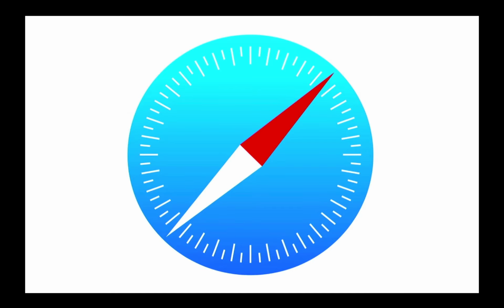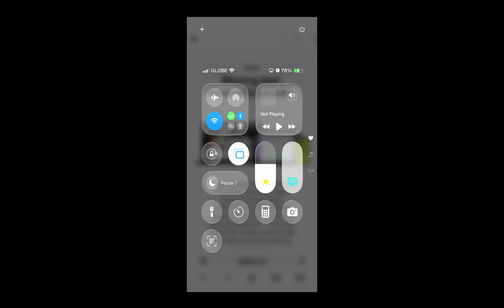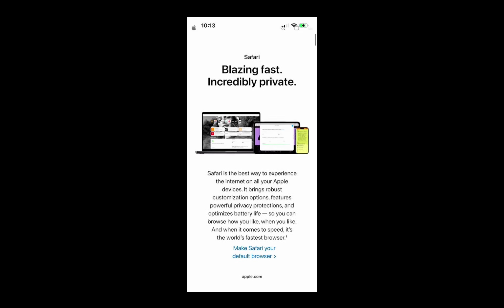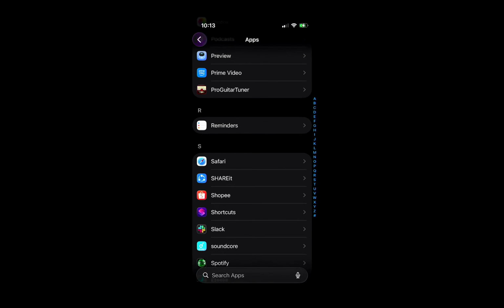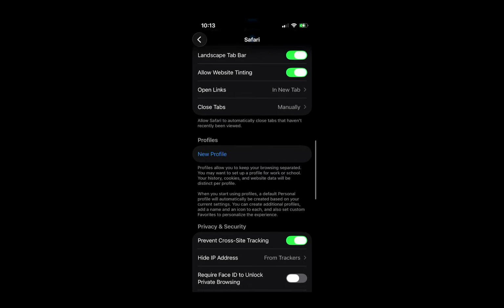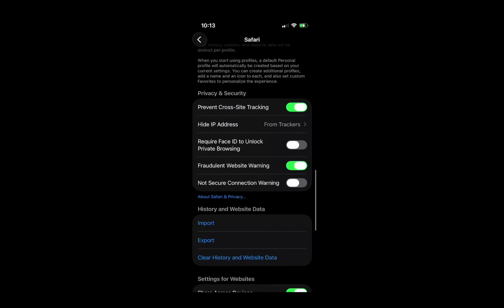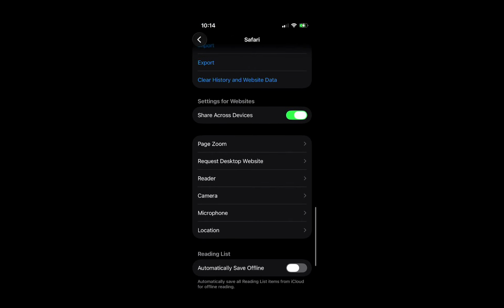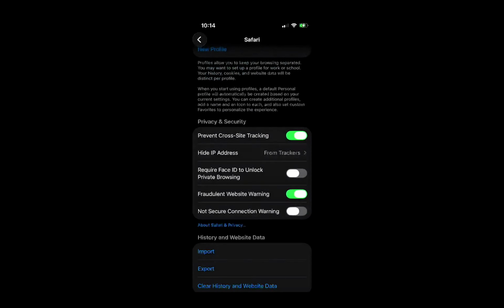How to Fix Safari Not Loading Web Pages [2026 Full Guide]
How to Fix Safari Not Loading Web Pages

In this video, we help you resolve the common issue where Safari fails to load web pages. Identifying the root cause of this problem can significantly enhance your browsing experience and connectivity.

Understanding the factors that may affect Safari's performance, such as network settings, cache issues, and system compatibility, is crucial to ensuring smooth web navigation. We guide you through the essential troubleshooting steps to restore functionality.

Technical Specs:
Software: Safari; Feature: Troubleshooting & Support